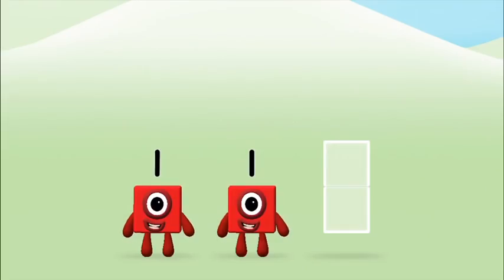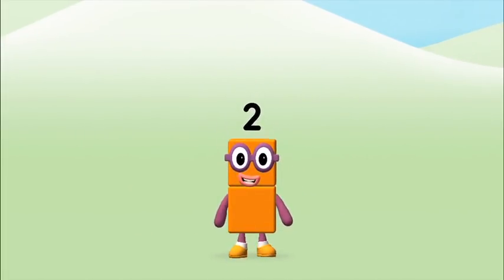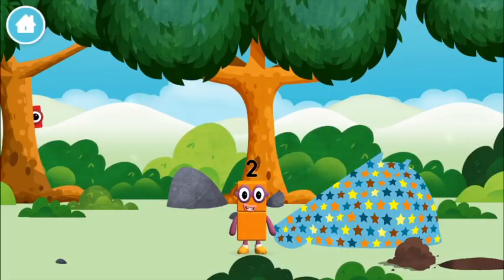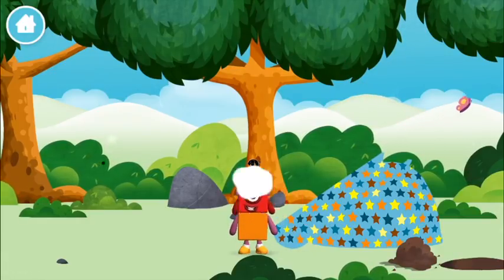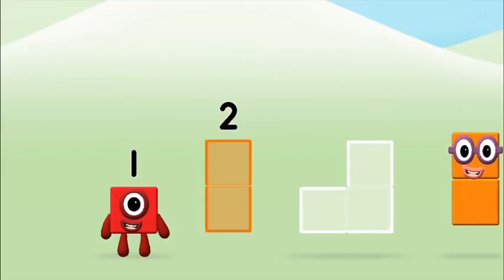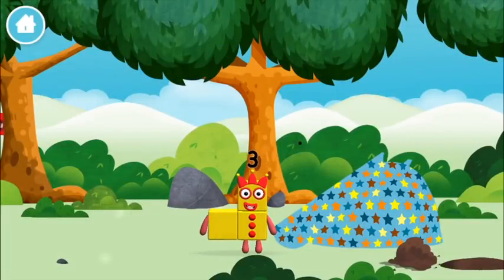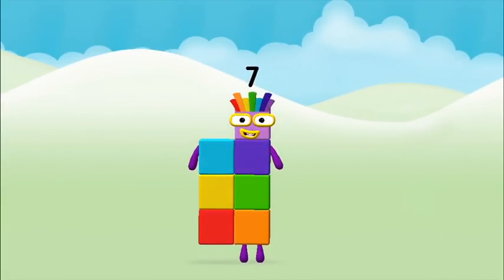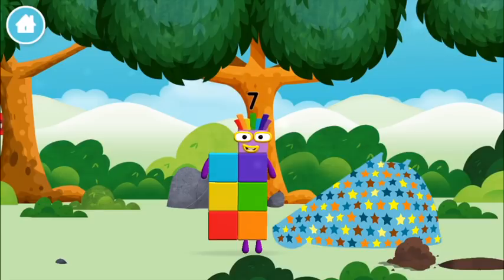Numberblocks Learn To Count